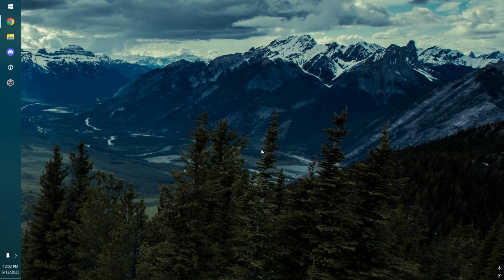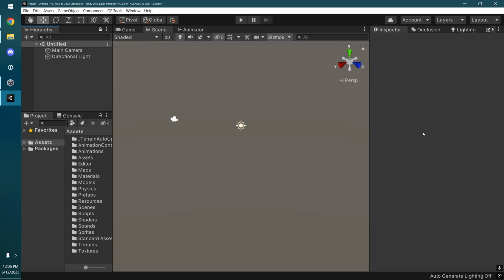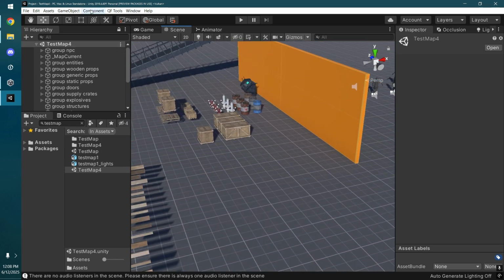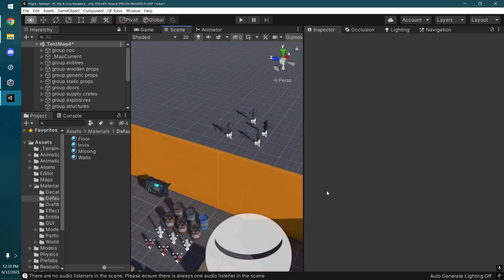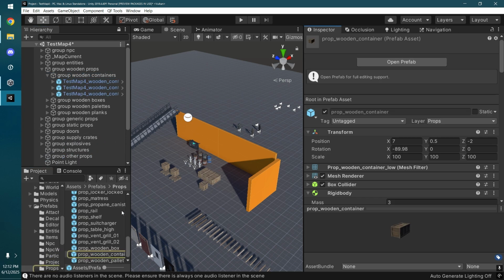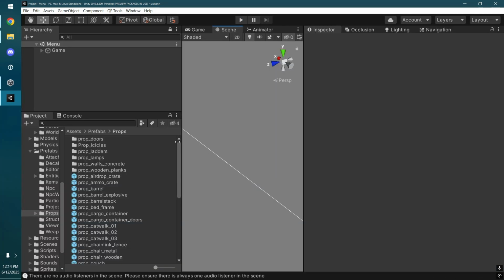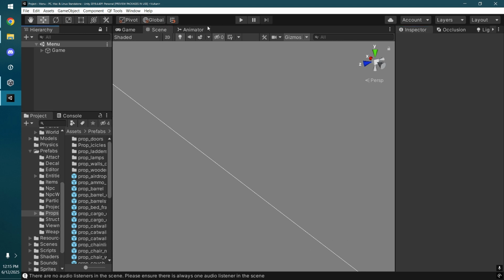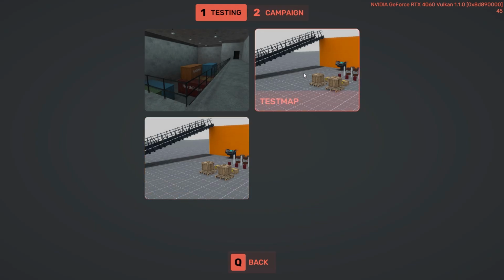QF Project Files are now available!